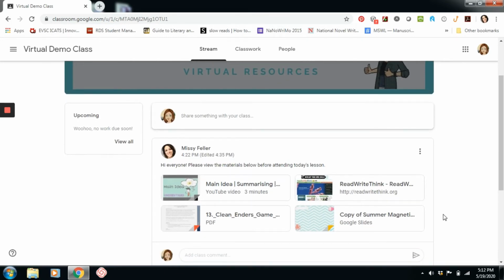Google Classroom Stream Tab for Students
A short overview of the Stream tab in Google Classroom for students.

🍎🏫 All teachers want their students to succeed--whether in a traditional classroom, virtual classroom, or blended learning environment. Drop me a comment with your request for my next student tutorial video. 🏫🍎